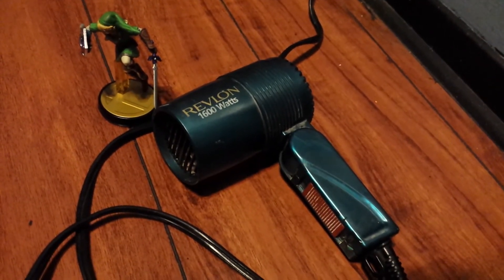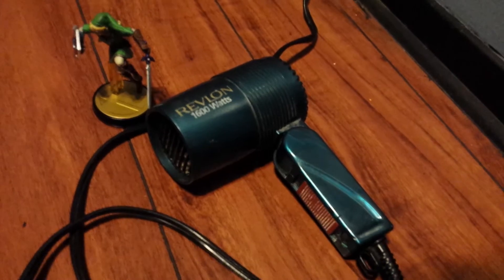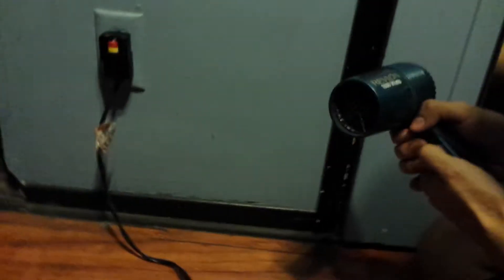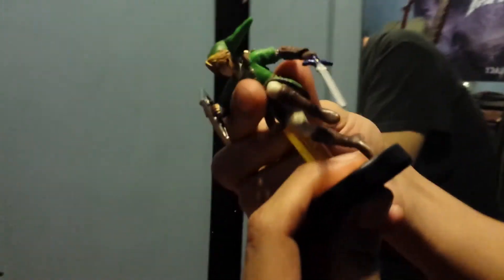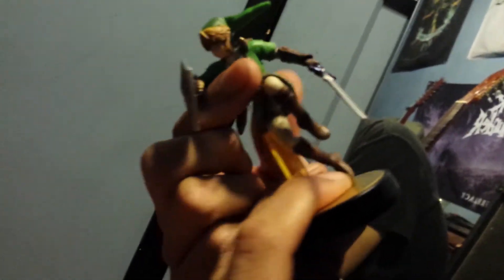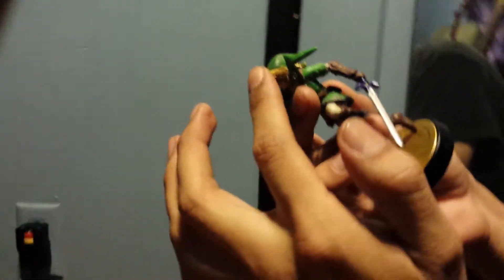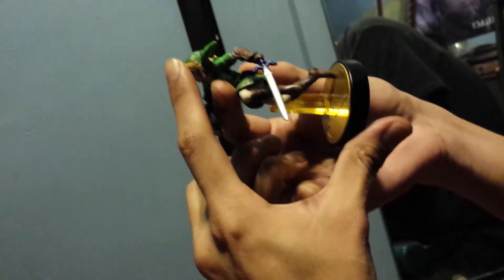Blow Drying Amiibo